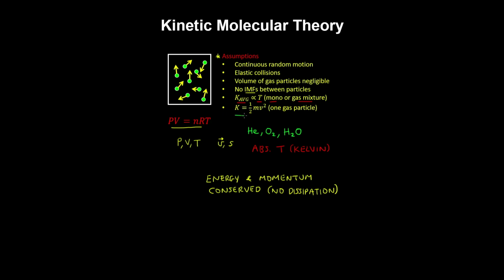Kinetic Molecular Theory - Chemistry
This chemistry video covers a tutorial on the kinetic molecular theory of ideal gases and the key assumptions, which is what the ideal gas law is based on.